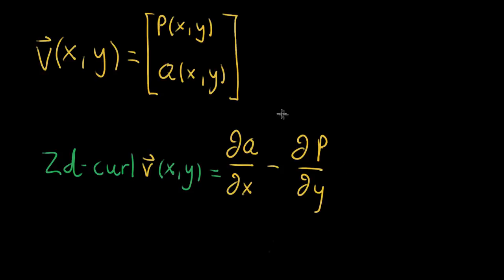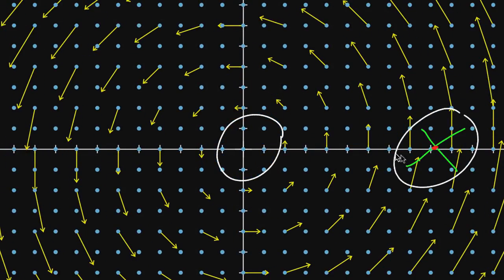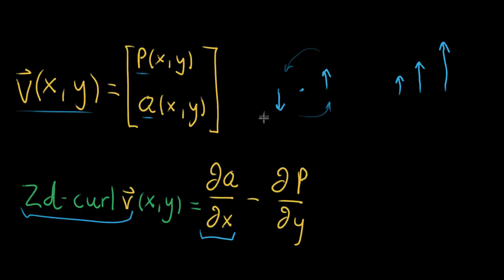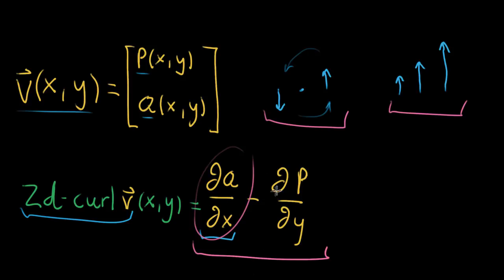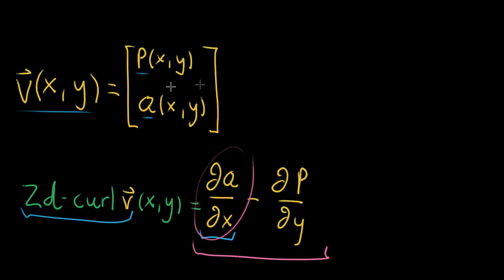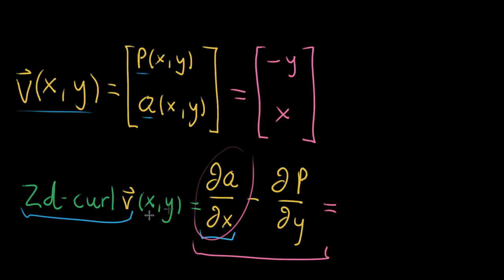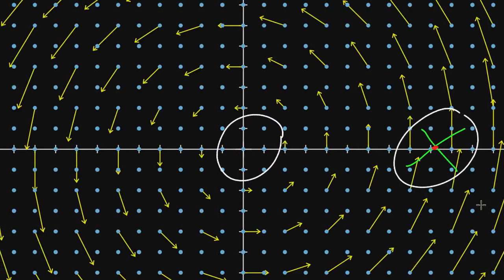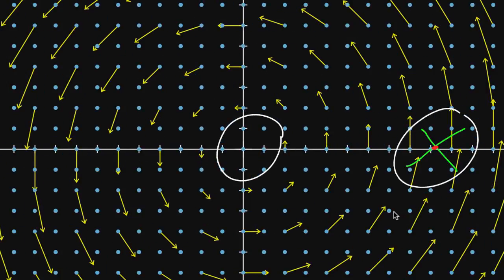2d curl nuance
The meaning of positive curl in a fluid flow can sometimes look a bit different from the clear cut rotation-around-a-point examples discussed in previous videos.